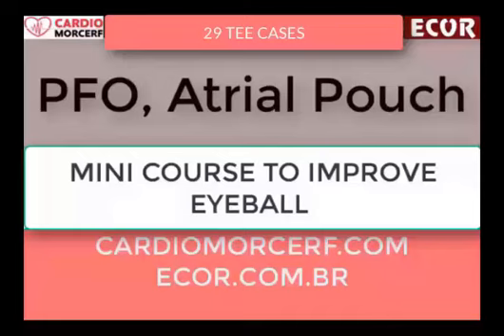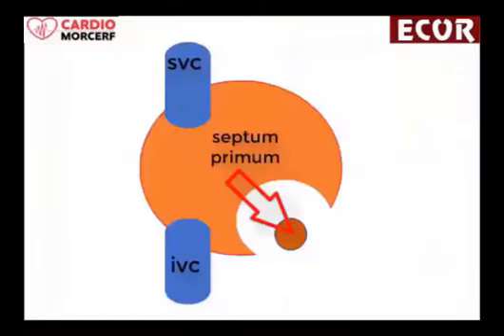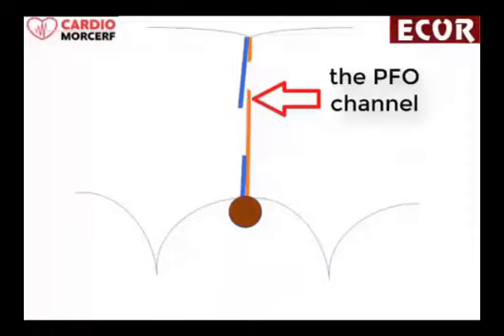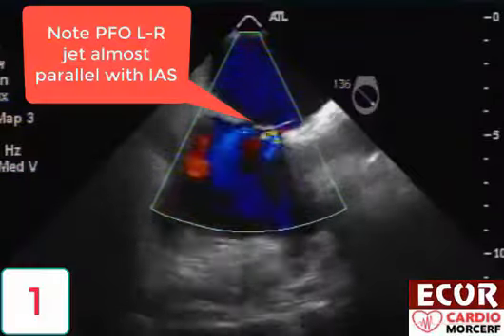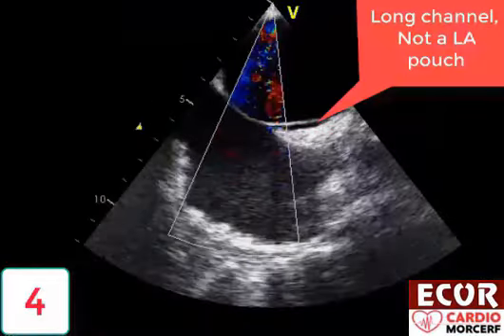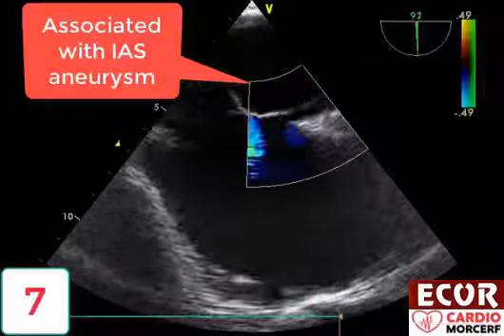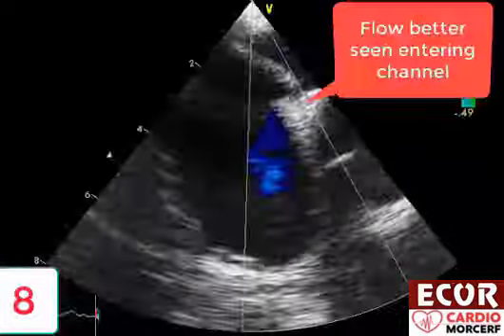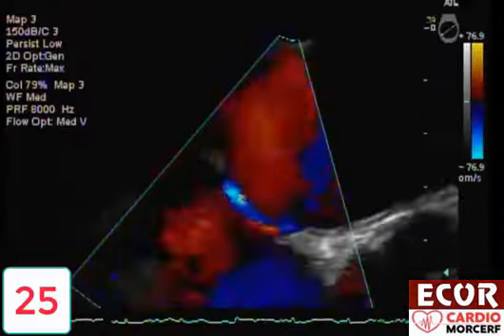PATENT FORAMEN OVALE TRANSESOPHEAL ECHOCARDIOGRAPHY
PATENT FORAMEN OVALE on TRANSESOPHEAL ECHOCARDIOGRAPHY.
This is a different type of echocardiography course.
 A short introduction to the formation of IAS followed by 29 patients with PFO to the transesophageal echo.
The objective is to show several cases of the same pathology.
Since each case is different from the other, you can improve your eyeball.